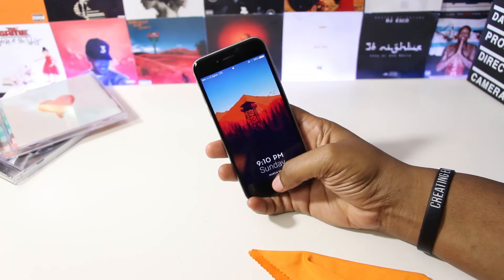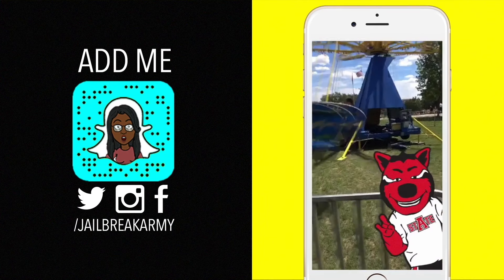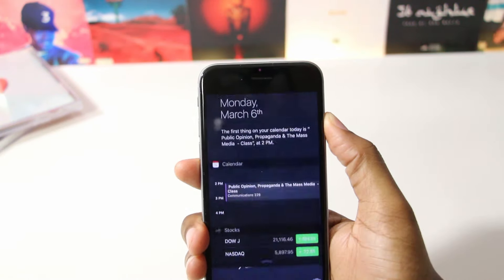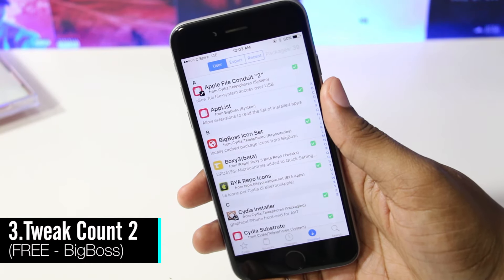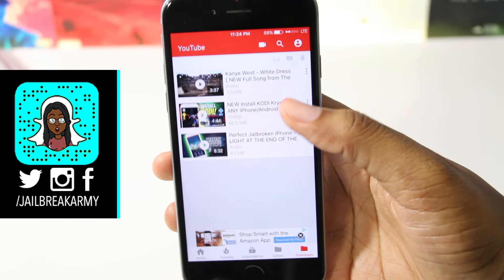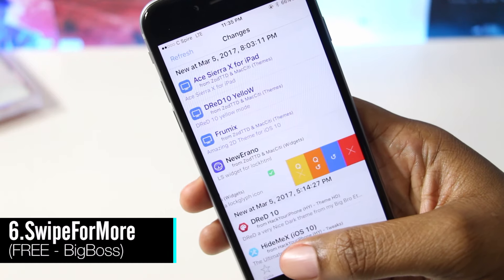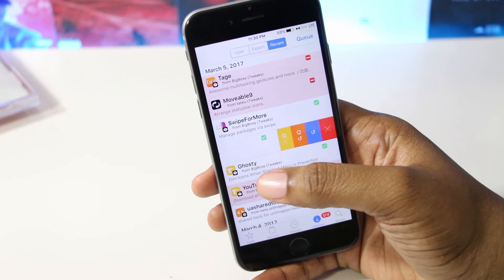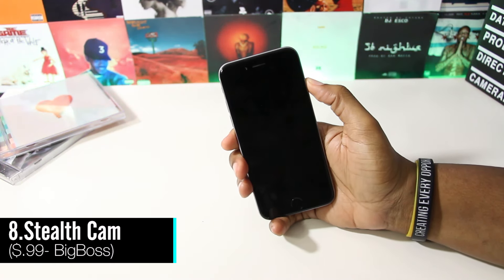Top 10 NEWLY COMPATIBLE iOS 10 - 10.2 Jailbreak Tweaks!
👉Here are 10 NEW Cydia tweaks that you may not have known about!! 😱🔥

Background Music!
MUSIC BY Engelwood x Jeff Kaale (ft. p h i l o) - Hightide - 03 let me love you